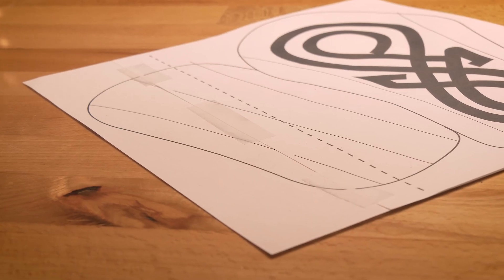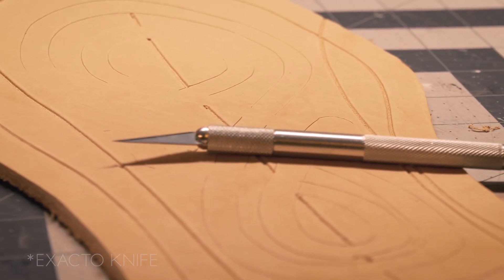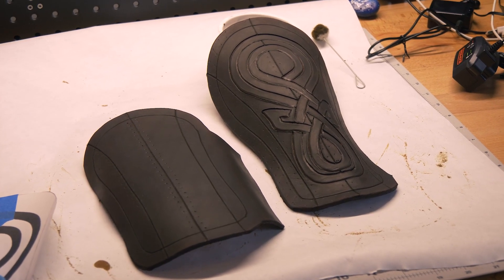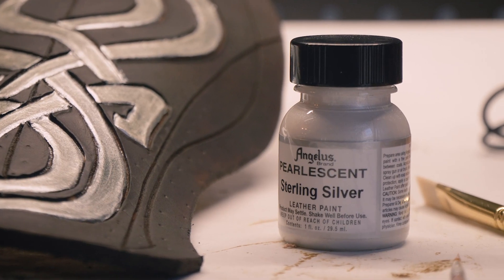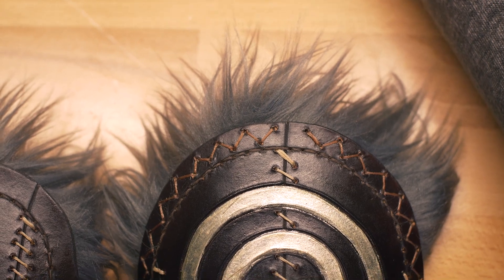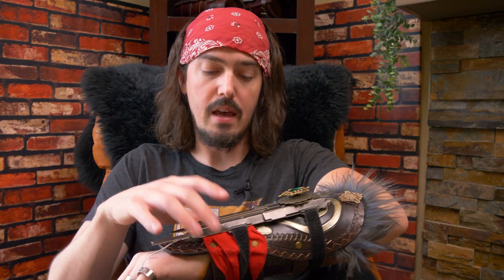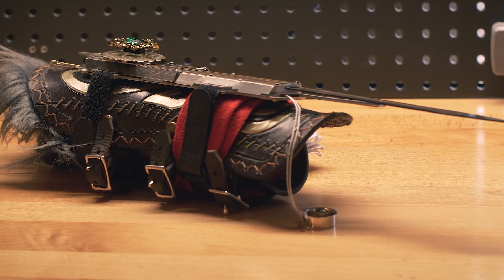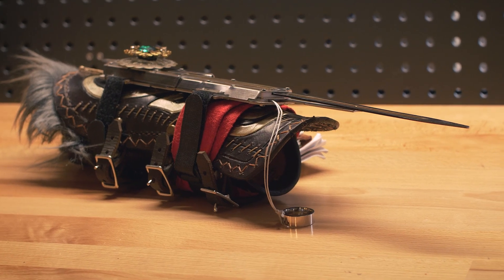Eivor Hidden Blade Gauntlet Review - Assassin's Creed Valhalla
Reviewing my custom leather Eivor Gauntlet inspired by Assassin's Creed Valhalla

Edward Hidden Blade

Eivor Hidden Blade

Aguilar Hidden Blade

For More Images and sneak peaks at latest projects find us
@libertasvideo on Instagram and Facebook